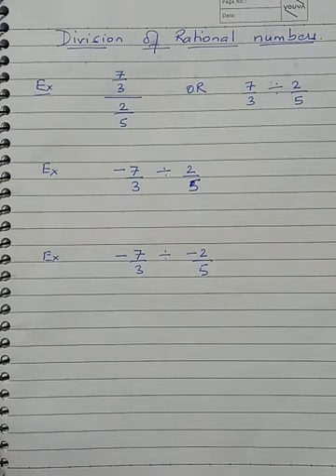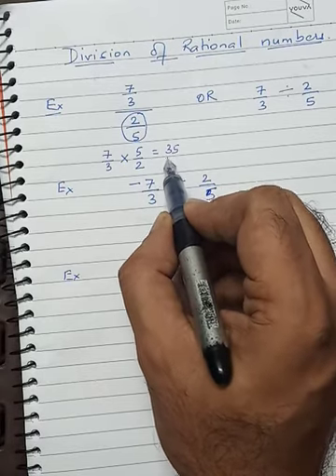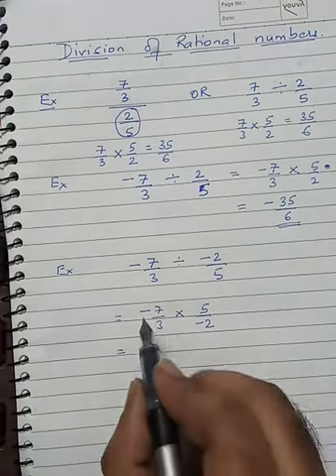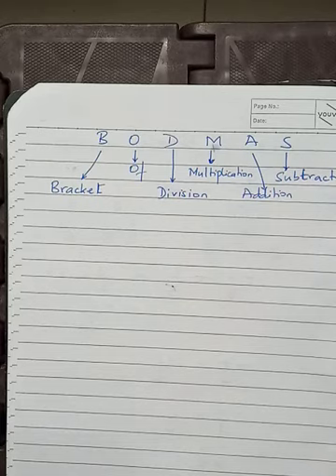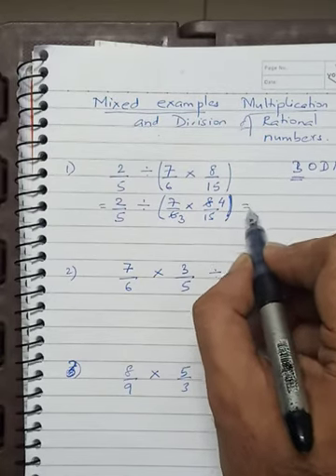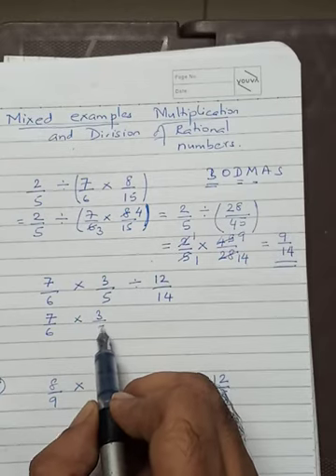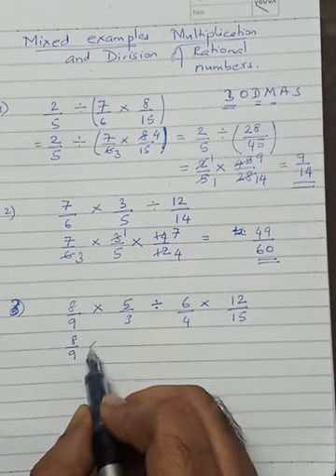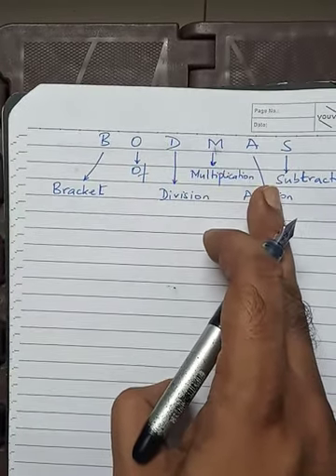Division of rational numbers.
Division of rational numbers and BODMAS rule application.